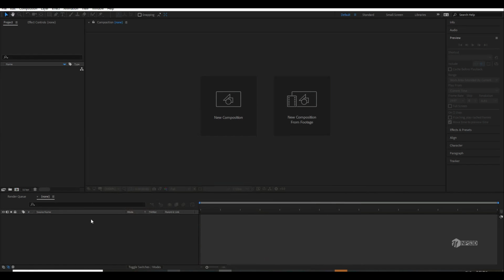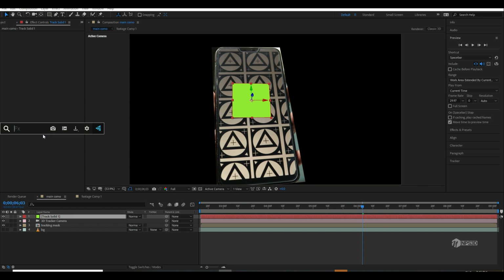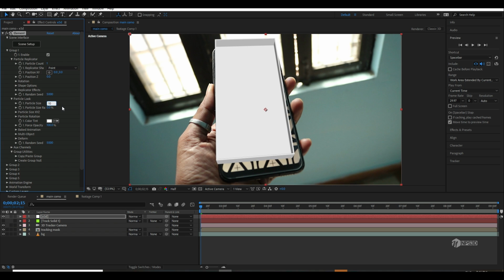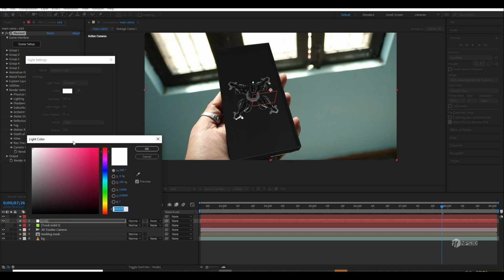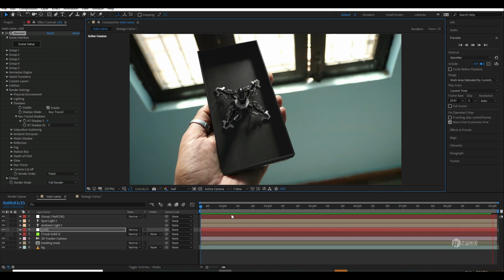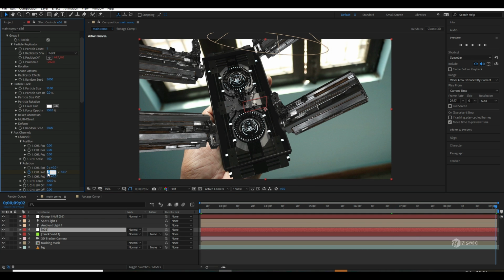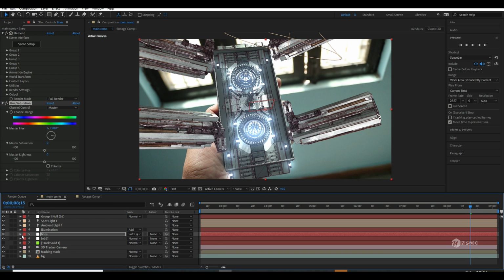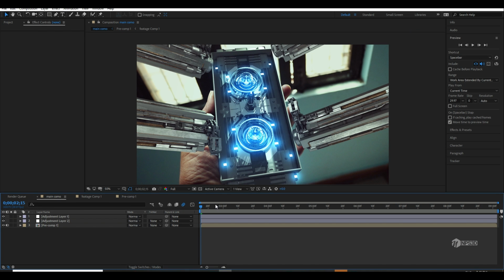3D Advance Tracking Class | After Effects and Element 3D Tutorial | Project File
3D Advance Tracking Class | After Effects and Element 3D Tutorial | Project File
In this Tutorial I will show you, how you can Track an Object and add your own 3d models, its very easy process, this is my workflow,

© All rights of ownership reserved.
⚫Gears I use:

My Camera
My Lense
My Mic
My Monitor
My Mouse
My Keyboard
My Cpu
My GPU
My HDD
My SSD
My Ram
My Motherboard
My PSU
My Cpu Coller